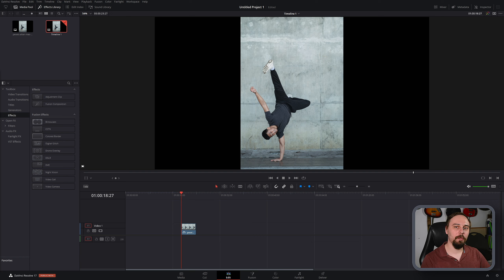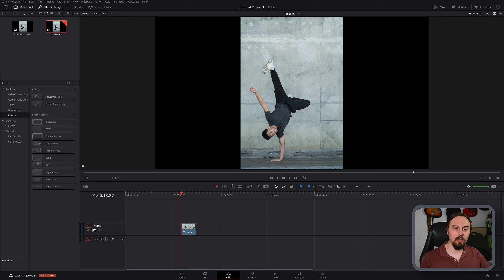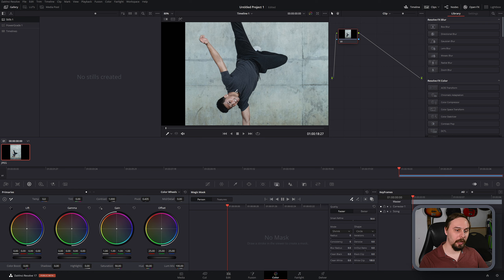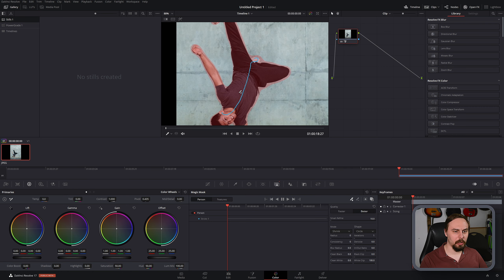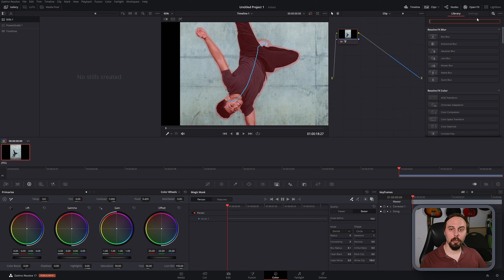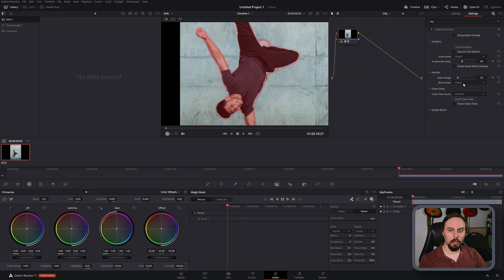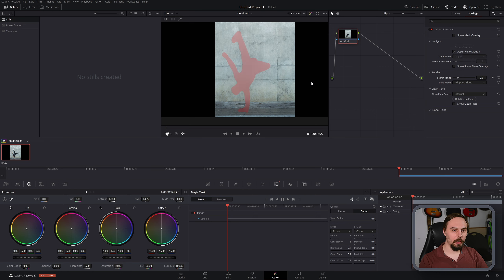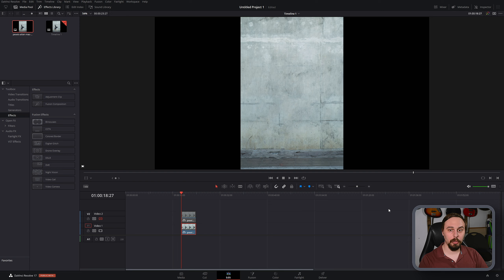FASTEST OBJECT REMOVAL METHOD IN DAVINCI RESOLVE 17 || Erase People or Objects in DaVinci Resolve 17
REMOVE OBJECTS OR PEOPLE FROM YOUR VIDEO OR PHOTO IN DAVINCI RESOLVE 17!! This is THE FASTEST WAY to remove objects from video in DaVinci Resolve 17. Object removal in DaVinci Resolve 17. How to remove objects in DaVinci Resolve 17. DaVinci Resolve object removal the fast way. DaVinci Resolve remove objects from your video with this tutorial. DaVinci Resolve magic mask. DaVinci Resolve clean background. DaVinci Resolve remove people. How to remove people in DaVinci Resolve 17. This tutorial shows you how to remove an object in DaVinci Resolve 17. Object removal tool in DaVinci Resolve 17.